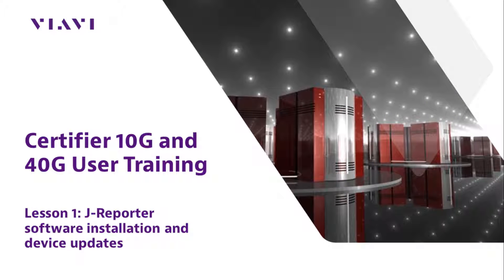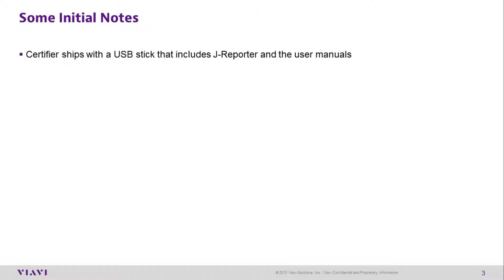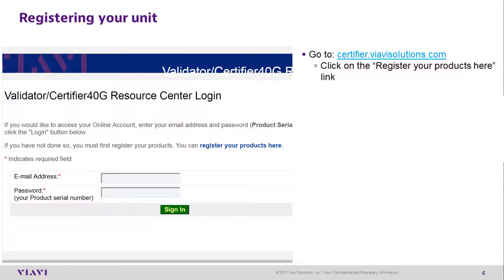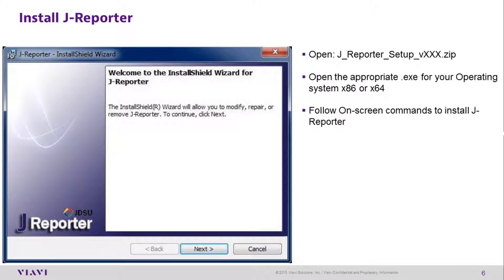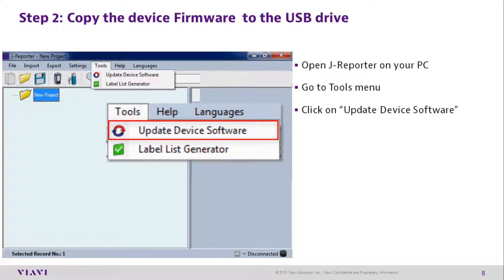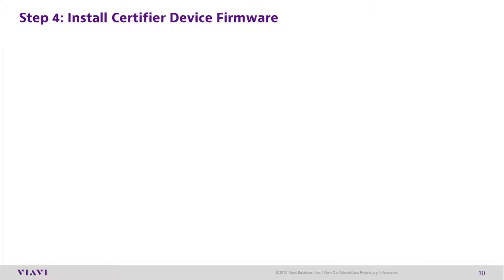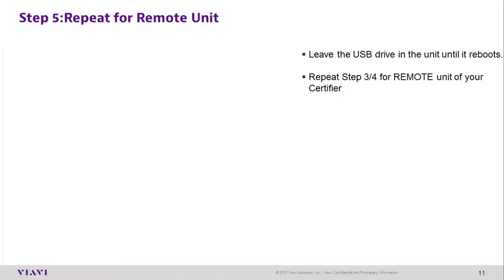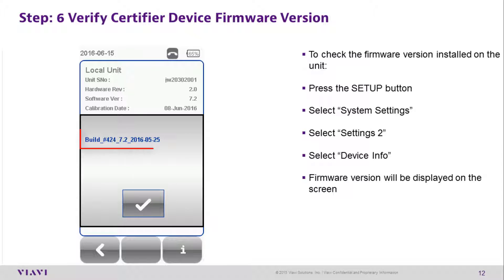Viavi / JDSU Certifier J-Reporter Software and device updates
Viavi / JDSU  10G and 40G Certifier training with J-reporters software installation and device updates in support of TIA568 Tier 1 testing